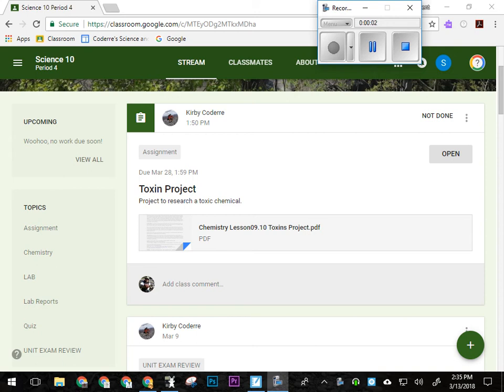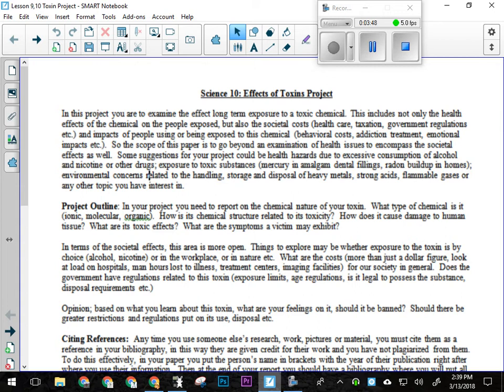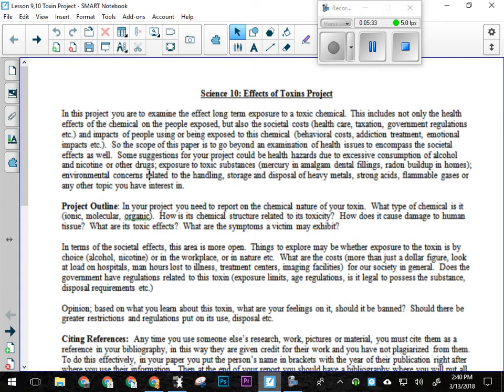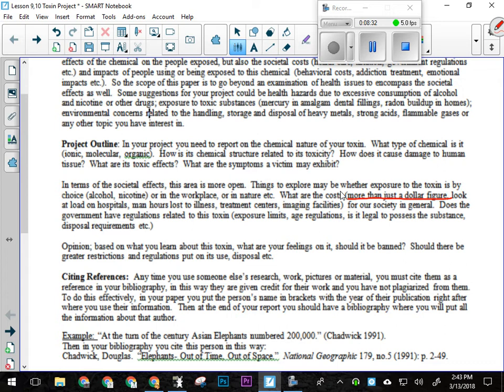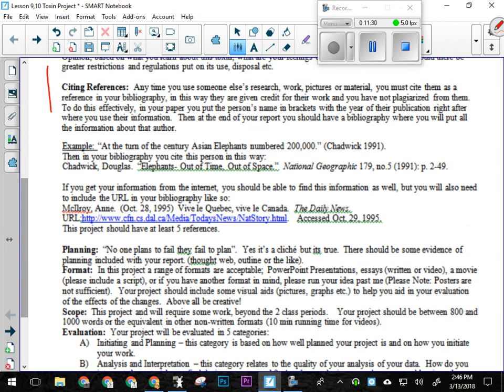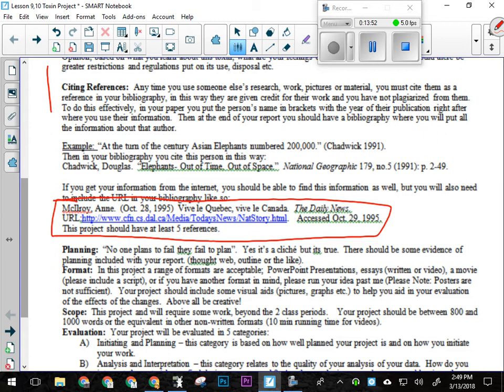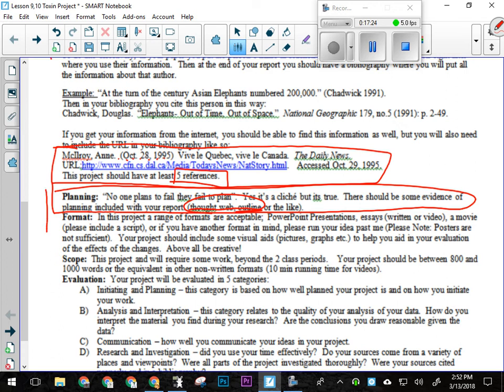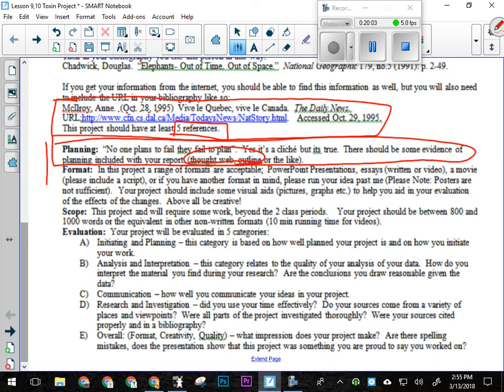Science 10: Toxin Project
Instructions for the completion of the research project for chemistry.